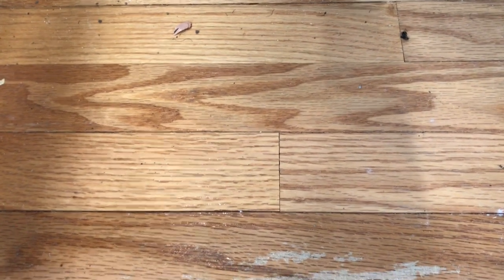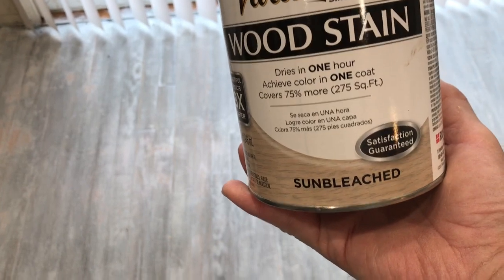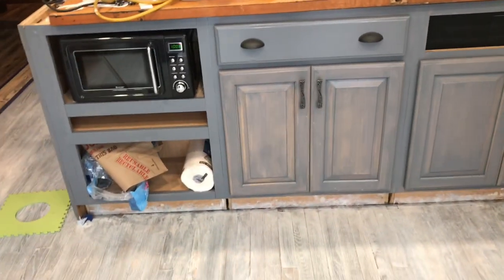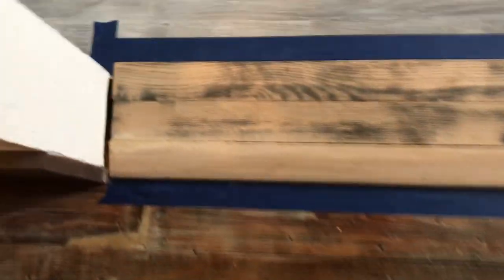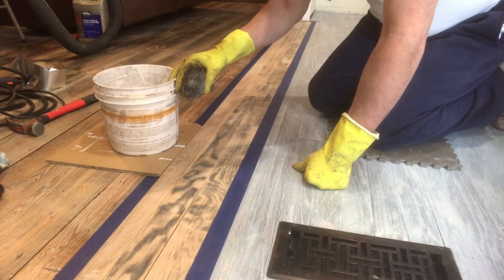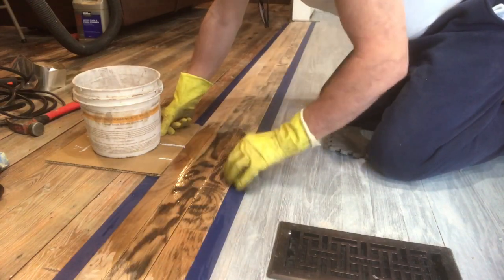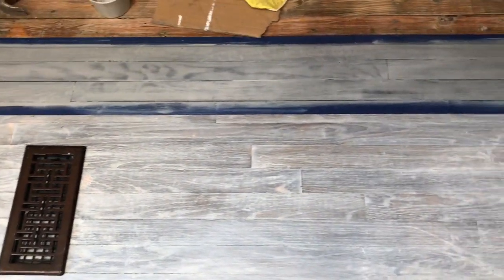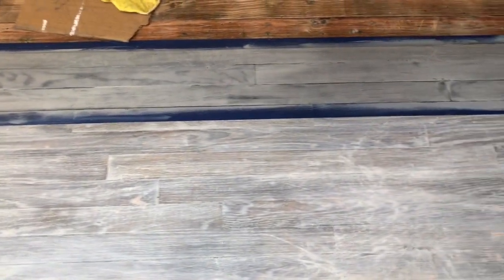How To Use Steel Wool and Vinegar to Make a Gray Base Stain (Part 1)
Staining my kitchen floor and threshold Starting with steel wool, water and vinegar, and then adding 2 other stains to achieve my goal. A method to create weathered and sunbleached look.